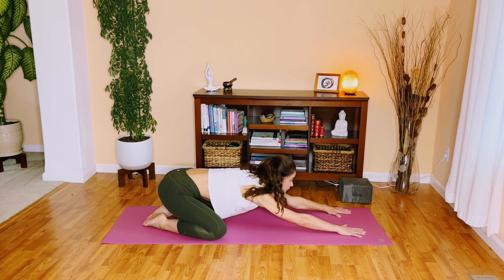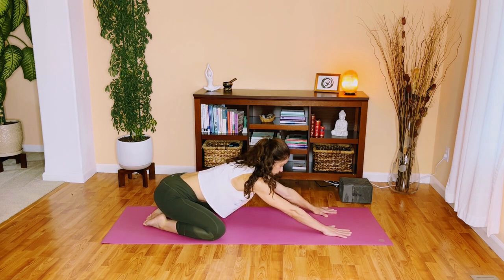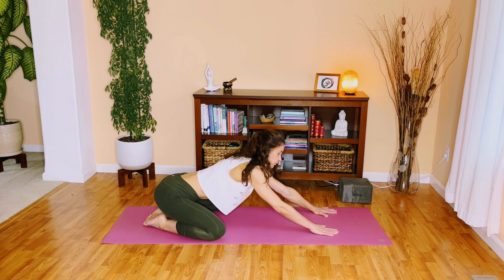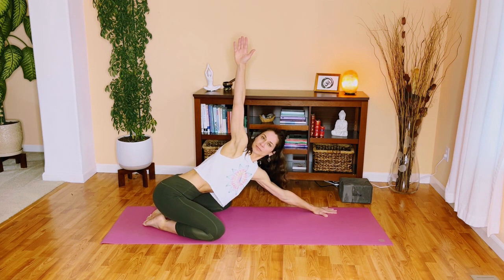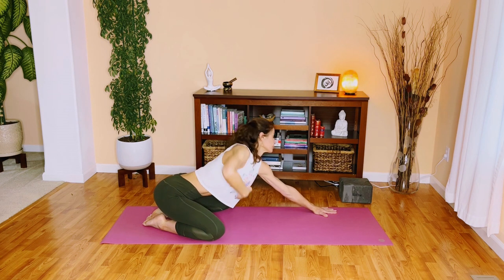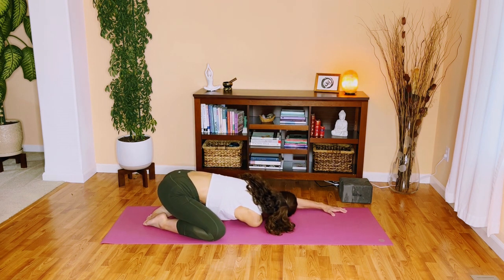10-Minute Morning Yoga | Gentle Full Body Stretch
🌞 Good morning and welcome to this 10-minute morning yoga session! 🧘‍♀️ Whether you're a seasoned yogi or new to the practice, this well-balanced sequence will give you a gentle full-body stretch, leaving you feeling refreshed and ready to tackle the day ahead. 🌈

During this session, remember to listen to your body and do what feels good for you. Each movement should be guided by your breath, allowing you to connect with your inner self and find peace within the flow. 🌬️

As you move through the poses, pay attention to the sensations in your body and be kind to yourself. Embrace any challenges or limitations with compassion, knowing that every step you take on your yoga journey is a step towards growth and self-discovery. 🌱

After completing this session, I would love to hear about your experience in the comments below. Did you find the sequence beneficial? Did it help you feel more energized and centered? Your feedback is invaluable in helping me create more content that resonates with you. 🙌

By doing so, you're not only showing your support but also helping this session reach more people who can benefit from it. 🌟

Thank you for joining me on this journey towards physical and mental well-being. Let's continue to nurture our bodies, minds, and souls through the power of yoga.
Namaste🙏
Petra 💞